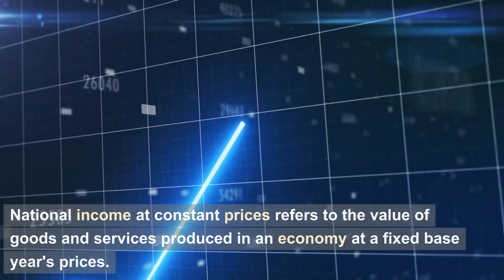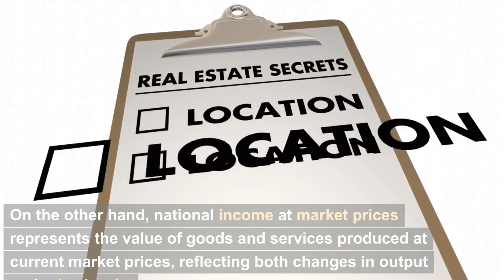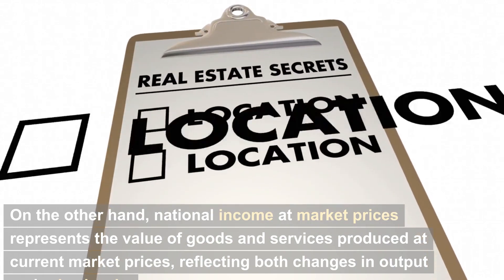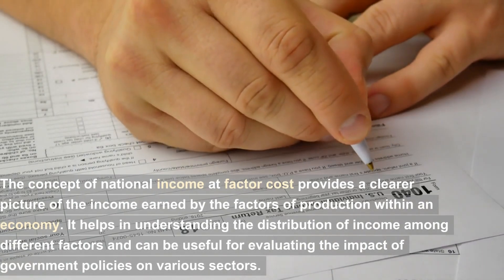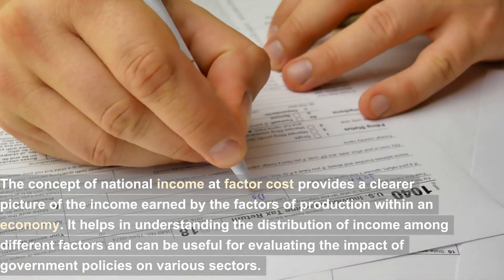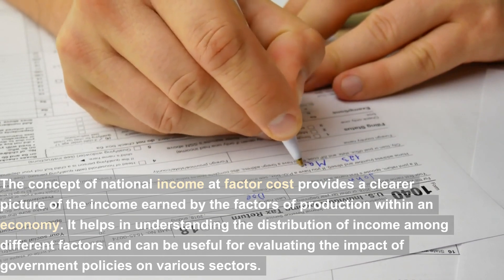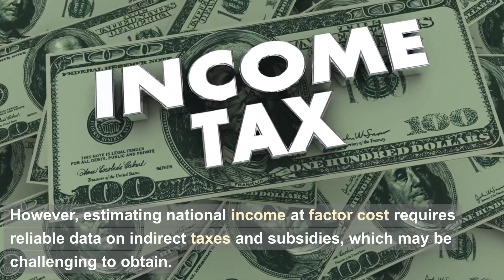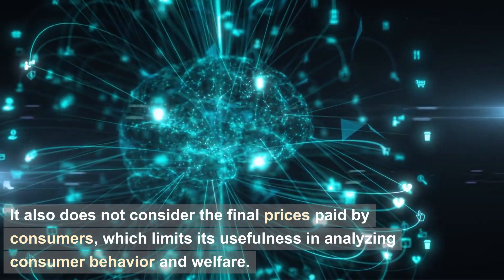Understanding calculation of National Income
In our series on Finance and Economics, today we will be discussing national income calculation at constant prices vs market prices vs factor cost.
Let me know in comment section which method India uses for calculating national income and why ?
National income at constant prices refers to the value of goods and services produced in an economy at a fixed base year's prices.
On the other hand, national income at market prices represents the value of goods and services produced at current market prices, reflecting both changes in output and price levels.
Suppose we have an economy called "Ecoland" with two industries: Agriculture and Manufacturing.
In Year Base year 2000, the price of wheat is $10 per ton, and the price of machinery is $1,000 per unit.
And in Year 2010, the price of wheat increases to $12 per ton, and the price of machinery increases to $1,200 per unit. The production is 1000 tons of wheat and 1000 units of machinery.
By using 2000 as base year, we can calculate the national income at constant prices as $ 1010k. You may pause the video and refer to calculation.
National Income = (Quantity of Wheat x Price in 2000r) + (Quantity of Machinery x Price in 2000)
= (1,000 tons x $10 per ton) + (1,000 units x $1,000 per unit)
However, we calculate national income at market prices as $1212k. You may pause the video and refer to calculation.
National Income = (Quantity of Wheat x Price in 2010) + (Quantity of Machinery x Price in 2010)
= (1,000 tons x $12 per ton) + (1,000 units x $1,200 per unit)
The concept of national income at constant prices has several advantages. It provides a more accurate measure of real economic growth, as it eliminates the effects of inflation or deflation.
This allows for meaningful comparisons of output over different periods. However, there are some limitations to using national income at constant prices.
It requires selecting a base year for comparison, which may not fully capture changes in the structure of the economy or technological advancements.
Additionally, constant price estimates rely on the availability of accurate price indices, which can be challenging to construct.
National income at market prices, on the other hand, reflects the current market value of goods and services and includes the impact of price changes.
It provides a comprehensive measure of the value added at each stage of production and is commonly used for economic analysis and policy formulation.
Another method, National income at factor cost is calculated by subtracting indirect taxes and adding subsidies from national income at market prices.
Indirect taxes, such as sales tax or excise duty, are taxes imposed on goods and services, while subsidies are government payments that reduce the cost of production.
Assume there is an indirect tax of $2 per ton on wheat and a subsidy of $100 per unit on machinery.
We adjust for these components in our previous example to calculate the national income at factor cost as $1319k. You may pause the video and refer to calculation.
National Income = National Income at Market Prices - Indirect Taxes + Subsidies = $1,212,000 - (1,000 tons x $2 per ton) + (1,000 units x $100 per unit) = $1,212,000 - $2,000 + $100,000 = $1,310,000
The concept of national income at factor cost provides a clearer picture of the income earned by the factors of production within an economy. It helps in understanding the distribution of income among different factors and can be useful for evaluating the impact of government policies on various sectors.
However, estimating national income at factor cost requires reliable data on indirect taxes and subsidies, which may be challenging to obtain.
It also does not consider the final prices paid by consumers, which limits its usefulness in analyzing consumer behavior and welfare.